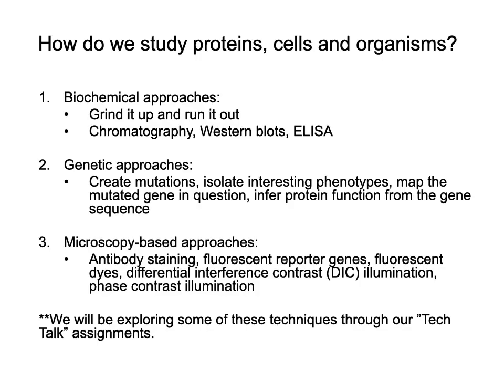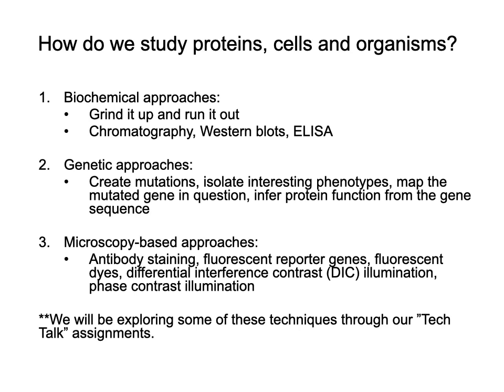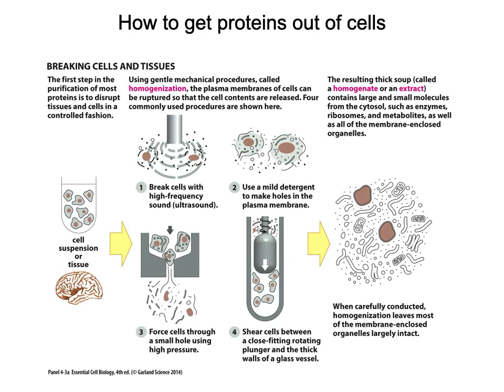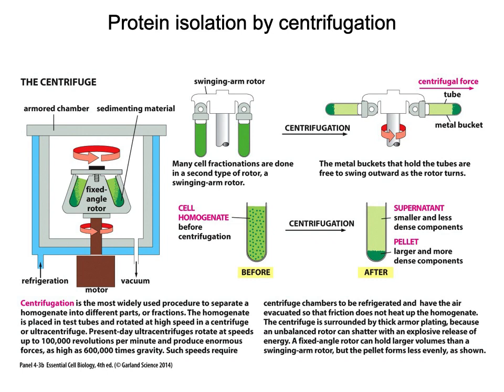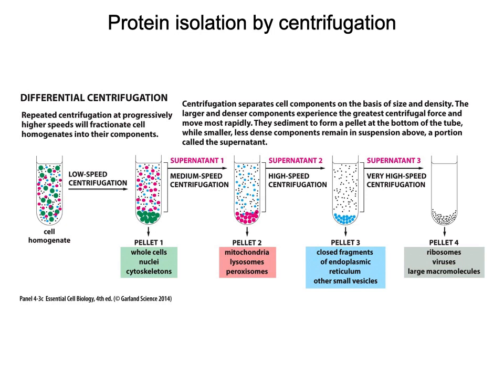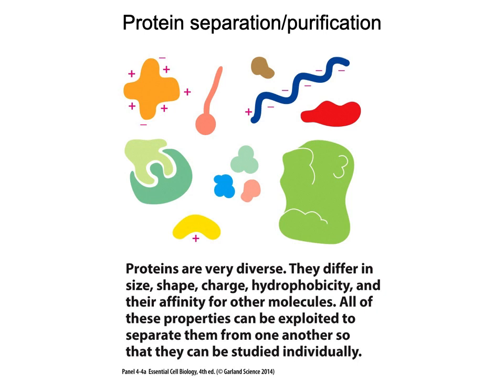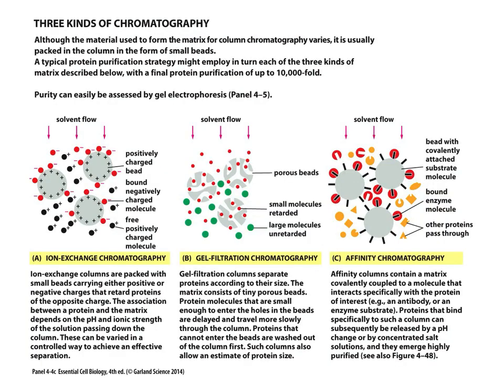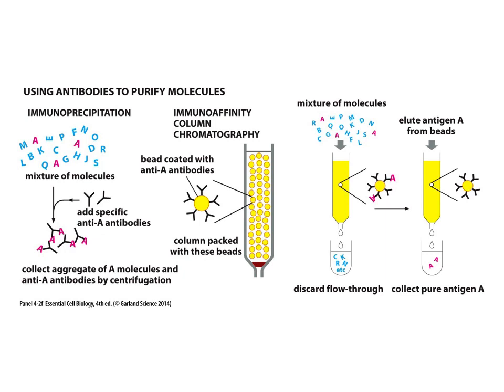Tech Talk #1 Chromatography